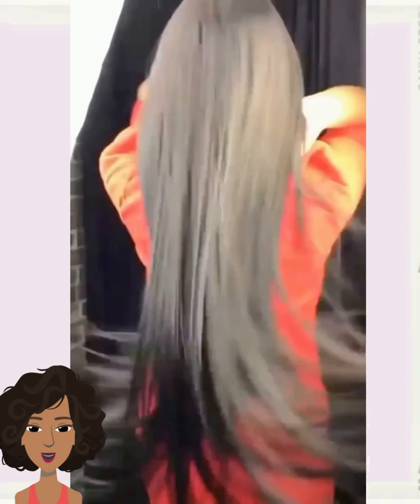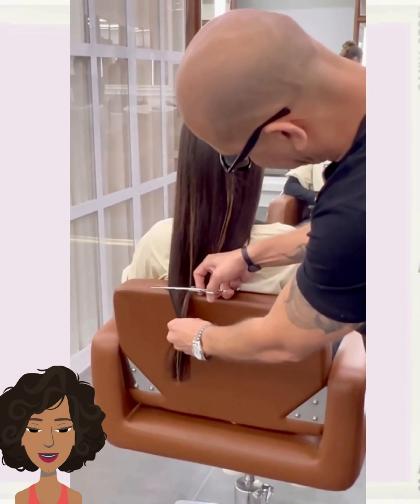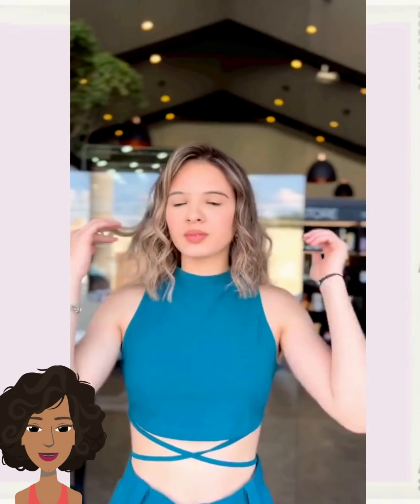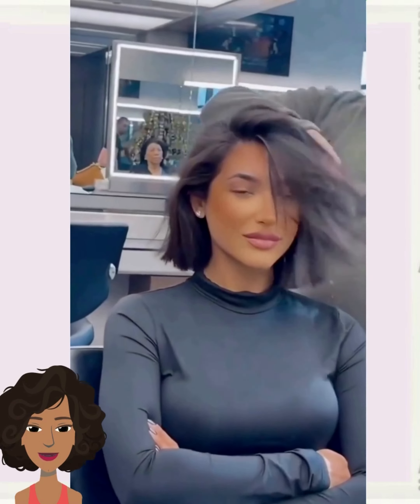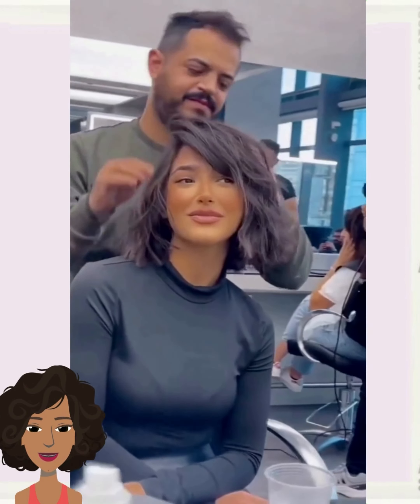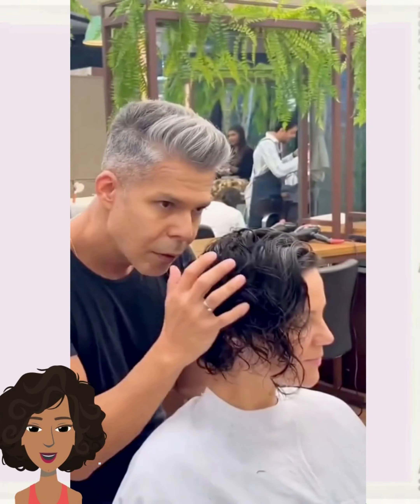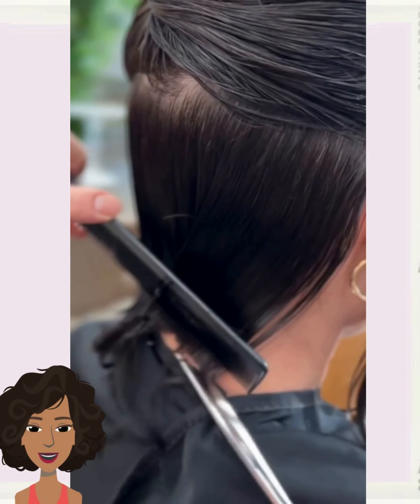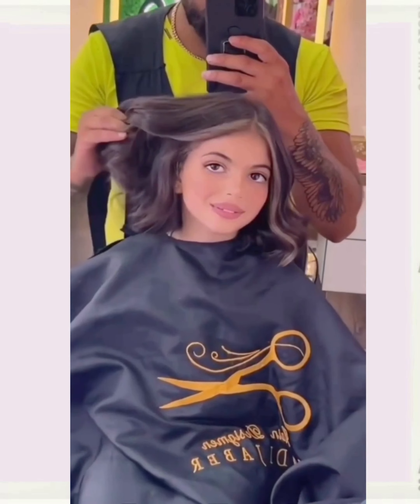she went to the salon and said go shorter....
video topic:
- pixie haircuts
- hair transformations
- 2023 fashion trends